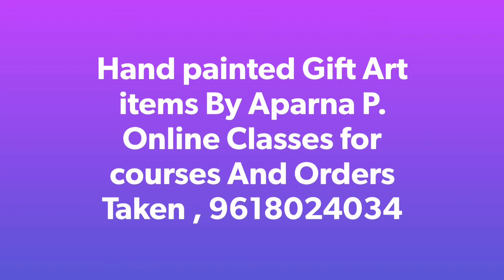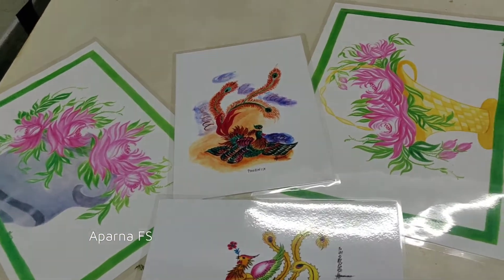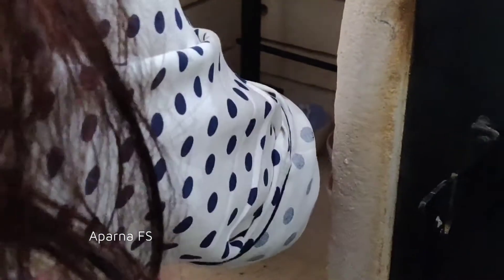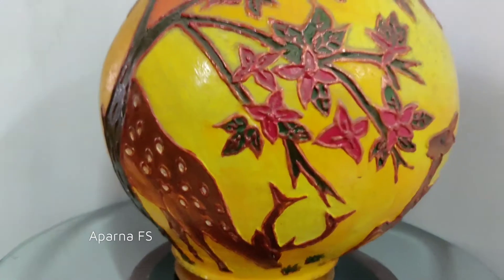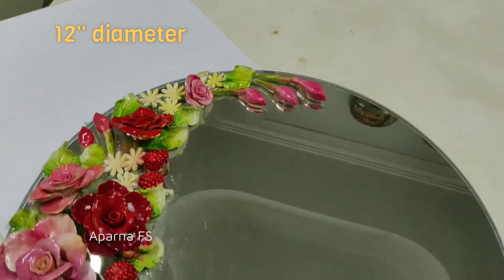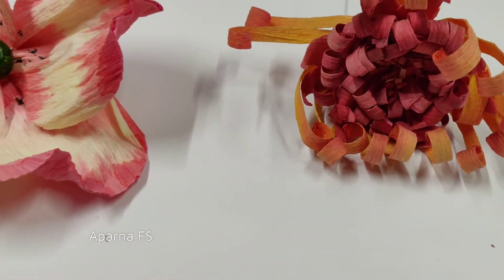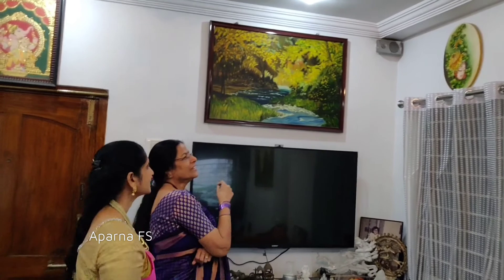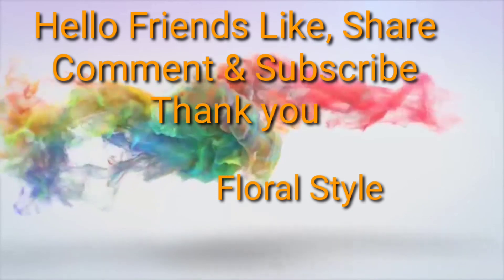Hand painted Artworks For Gifts On Occasions | Beautiful Art collection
Hello friends watch hand painted artworks for gifts on occasions,  beautiful art collection.

My pages in Facebook :
Bladepainting

My special Thank you to youtube studio for the music in my video and the artist who created the music.

free hand painting on cloth,
free hand painting with pencil,
free hand painting on saree,
free hand fabric painting designs,
free hand painting for sale
free hand painting on kurti,
free hand painting suit,
free hand painting on sarees,
free hand saree painting designs,
free hand watercolor painting,
hand painted art works for gifts on occasions
,beautiful art collection,
free hand painting on cloths,
exclusive table mats,
hand made flowers on mirriors,
hand made essence holder,
reasonable gifts for sale,
new year attractive art works,
fabric painting designer bedsheets,
small canvas boards for sale,
online classes for different courses,
murals on clay pots,
tanjore paintings with poster colours,
tanjore paintings for sale,
beautiful art works for home decor.
hand painted dinner sets,
porcelain  hand painted plates,